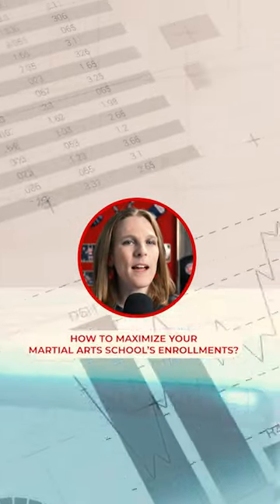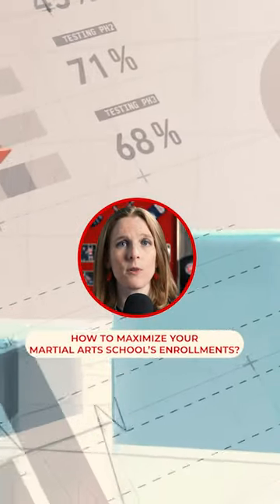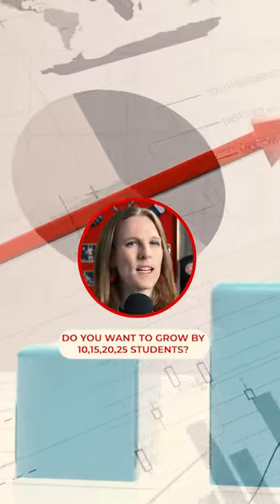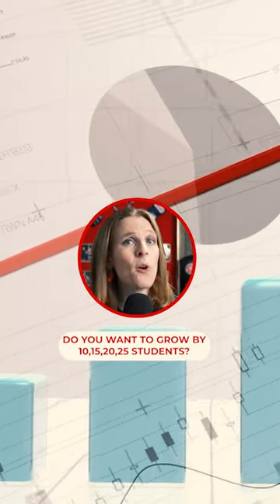Maximizing Your Martial Arts School's Enrollments Through Upselling and Cross Selling Techniques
Jennifer Waters is a professional fighter, CEO, wife, and mom to Beckett. She is a life long martial artist and competitor as well as a business savvy female entrepreneur with one of her businesses doing 7+ figures a year.